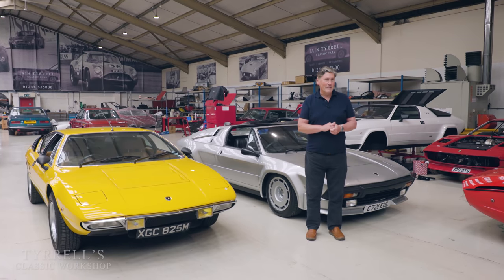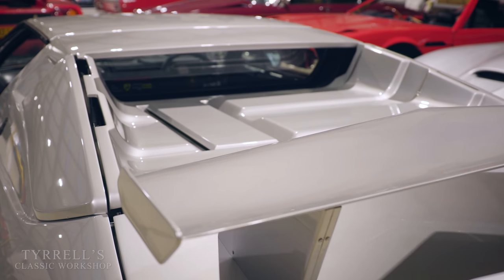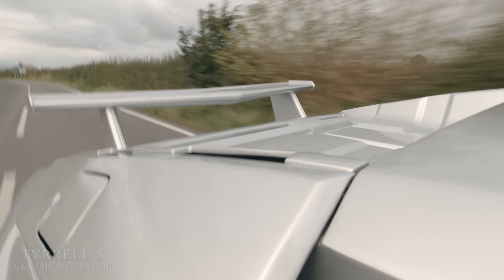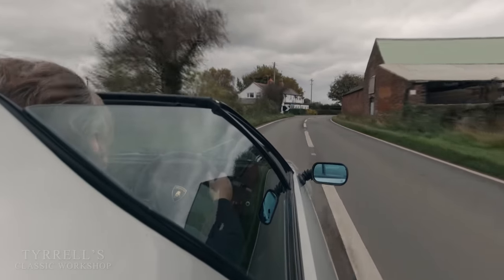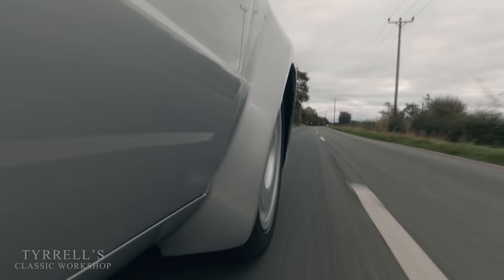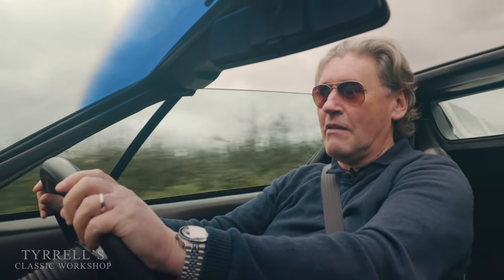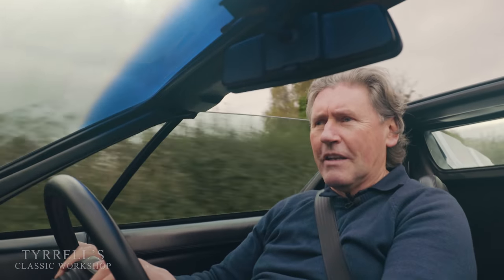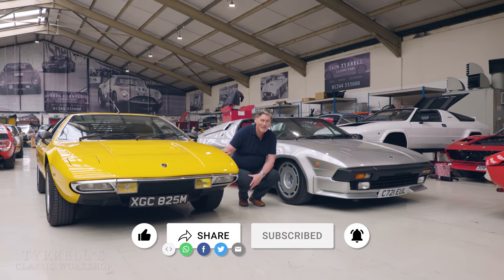Lamborghini Jalpa - Most powerful of the V8 Baby Bulls - Part 3 of 3 | Tyrrell's Classic Workshop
In Part 3 of the 3 Part series, it's the turn of the Jalpa P350.  Developed as an updated 1980's version of the Silhouette, it was designed to sit alongside the flagship Countach which was keeping Lamborghini afloat at a particularly difficult time in their history.  Fitted with a 3.5L version of the V8 engine used in the earlier Silhouette, the Jalpa was the most powerful of the "Baby Bulls" as they're affectionately known, and the last Lamborghini to use a V8 engine until the modern-day Urus.

Iain sheds some light on the development of the Jalpa from the design masters at Bertone to the upgraded engine, before taking it out for a road-test to see how the driving experience compares to the Urraco and Silhouette with the extra power and glorious soundtrack of that lovely burbling V8!

00:00 - Introduction
00:44 - History of the Jalpa
02:44 - Road-test Part 1
10:04 - Road-test Part 2
11:19 - Outro

Thank you once again to everyone for the overwhelming reception of these videos and for all the support of likes, subscribes and wonderful comments.